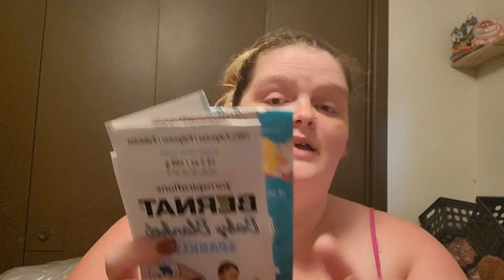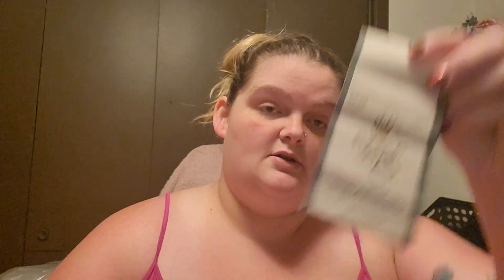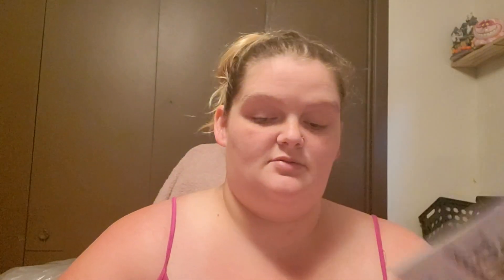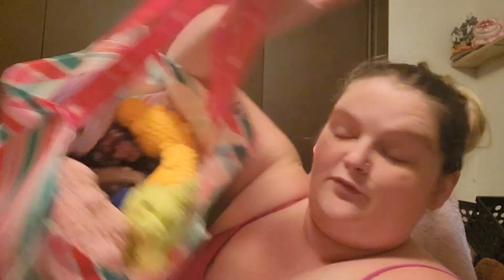Stash buster challenge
I'm working through all the yarn I have to see what I use up in a month come along for the journey.